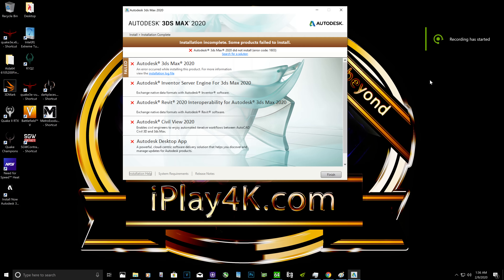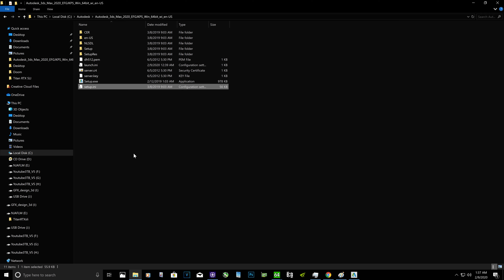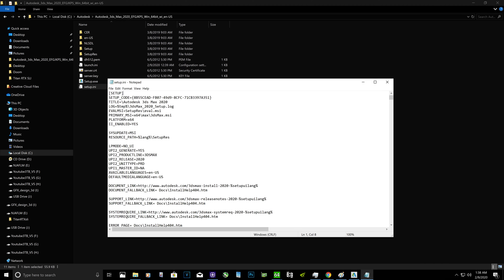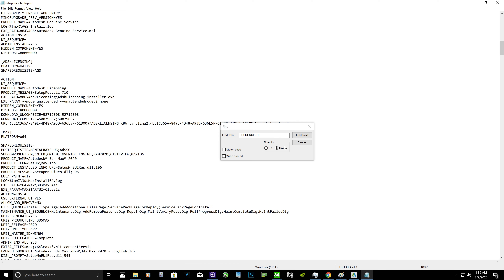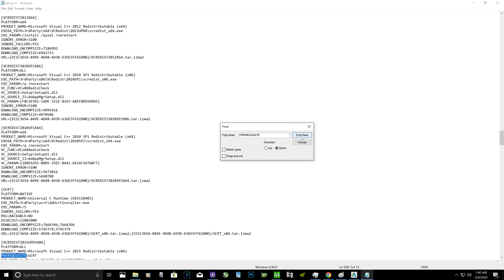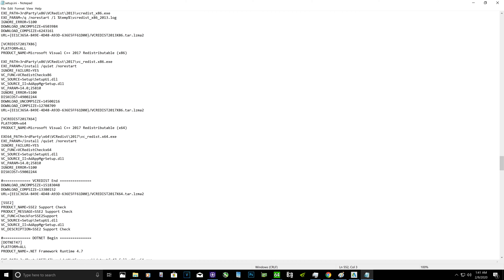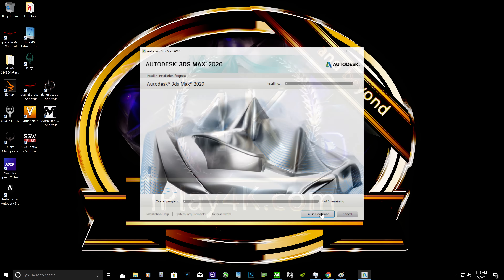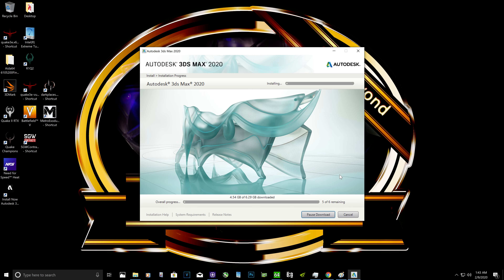3ds max 2020 error code: 1603 | 3dsmax installation error | 3ds max setup error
3ds max 2020 error code: 1603 | 3dsmax installation error | 3ds max setup error | 3ds max error 1603.
I will teach you how to fix 3ds max error:1603 in 3ds Max 2019 and 3ds Max 2020.